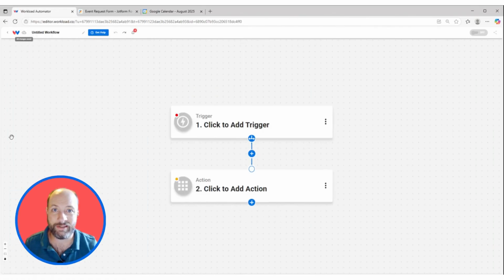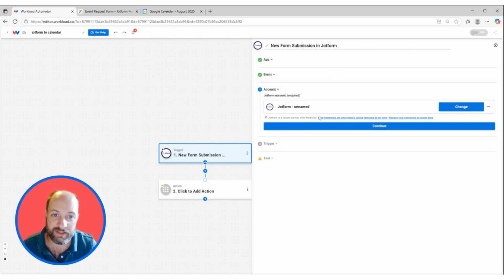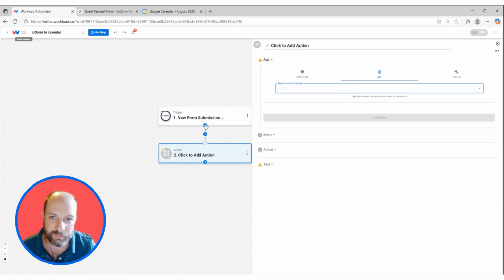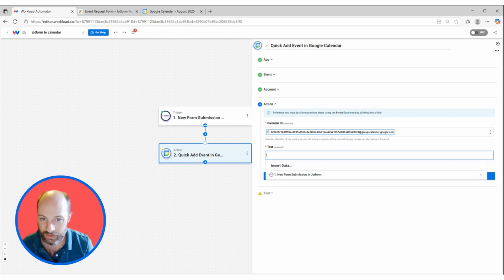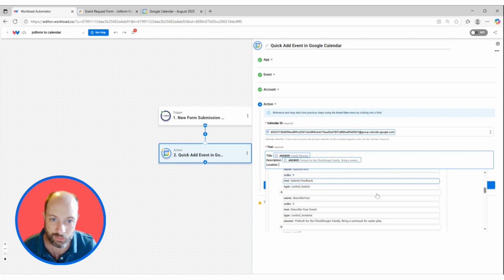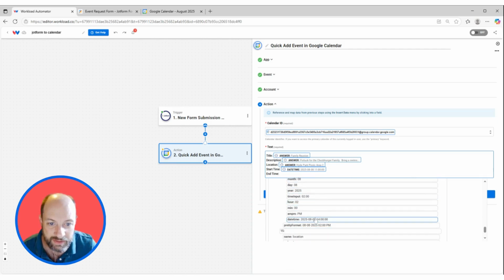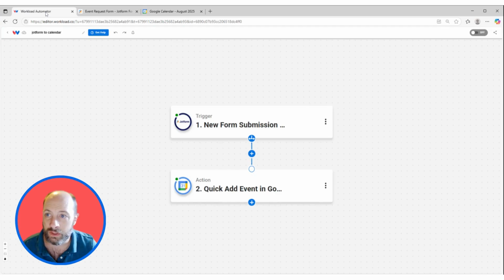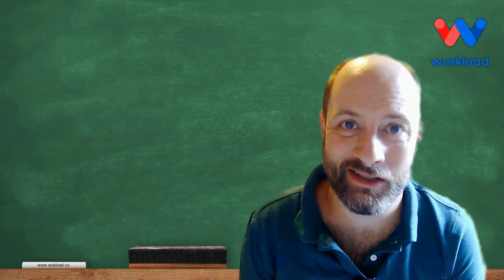Jotform to Google Calendar | Create Events from Form Submissions Automatically 📝📅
Automatically create new Google Calendar events from Jotform submissions with this no-code automation. Every time someone submits your form, a Quick Add event is created in Google Calendar instantly—perfect for scheduling calls, appointments, or meetings without lifting a finger.

In this tutorial, Eliot shows you how to connect Jotform to Google Calendar using Workload, map form fields to event details, and save valuable time by eliminating manual scheduling.

What you’ll learn in this video:
✅ How to trigger workflows when a new Jotform submission is received
✅ How to map form fields into Google Calendar event details
✅ How to save time and avoid manual scheduling with automation

By the end of this tutorial, you’ll have a Jotform → Google Calendar automation that ensures every form submission becomes an organized event automatically.

👉 Try this exact workflow template: Coming Soon!